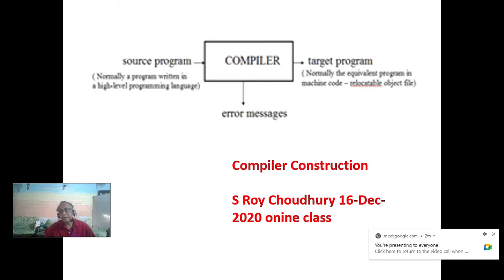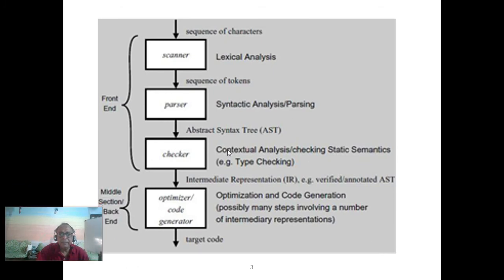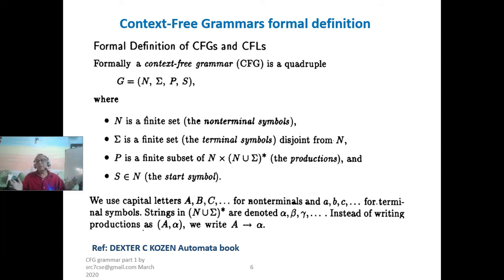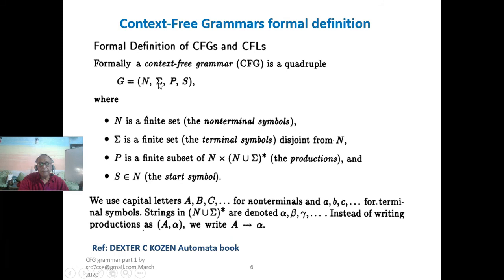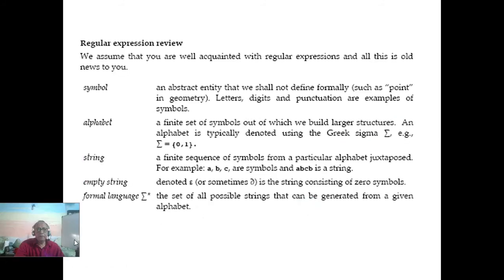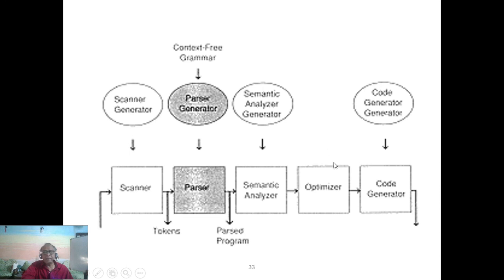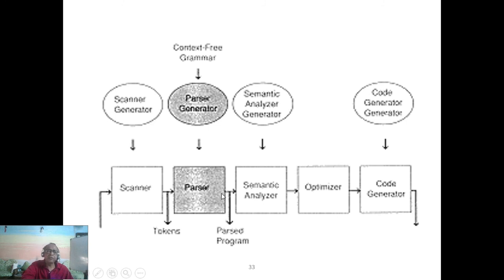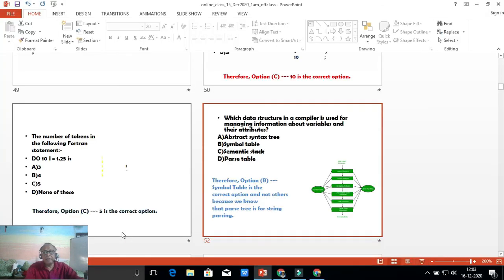Lexical analysis for CSE-2021 16-Dec-2020 online class. Plz see description.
Compiler design  intro, Lexical analysis for CSE-2021 online class.